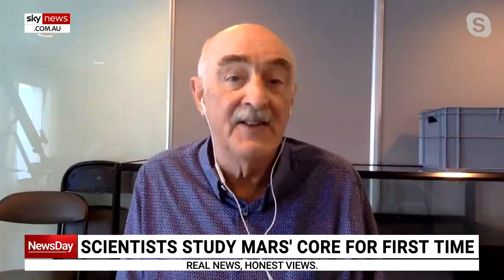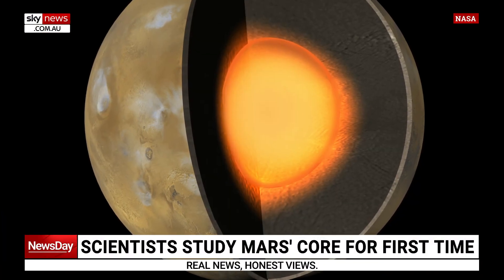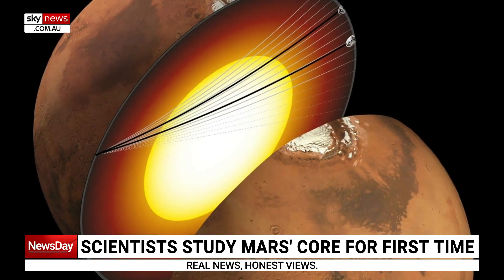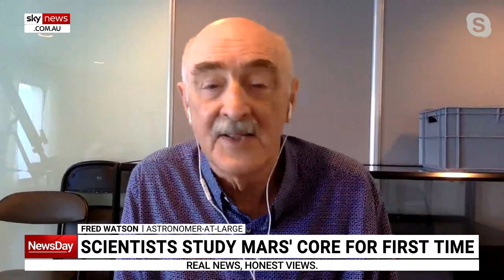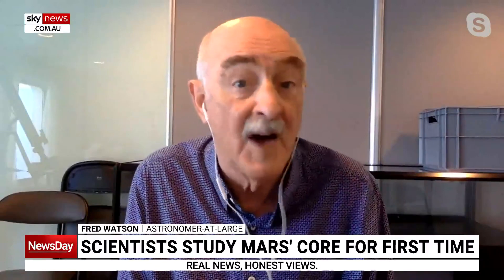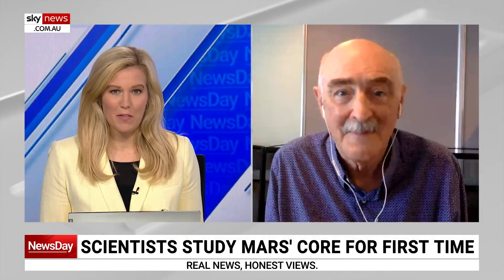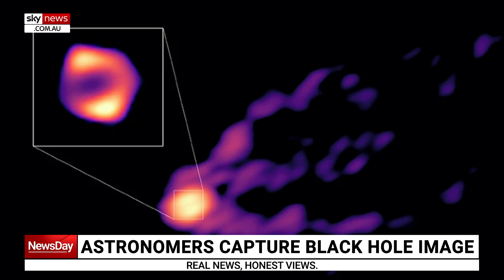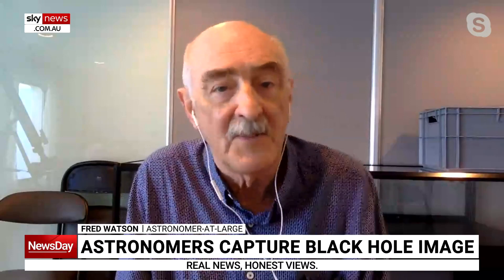Astronomers capture image of black hole 'spitting out' debris nearly the 'speed of light'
Astronomer-At-Large Fred Watson says astronomers have captured an image of a black hole’s accretion disc spitting out debris at “almost the speed of light”.

“This is a black hole at the centre of a galaxy, it is a supermassive black hole … billion times the mass of our sun, and we know galaxies do have these supermassive black holes at the centre, this one’s particularly important … it has been well-studied by ground-based radio telescopes in the past,” Mr Watson told Sky News Australia.

“What we’ve seen now … is the way that black hole relates to the jet of material it’s spitting out, this is only detectable by a very large arrays of radio telescopes spread all over the Earth, so you’ve effectively got a telescope the size of our planet to look at these things and see the detail that is emerging.

“We know black holes like this do spit out material, not from the black hole itself, but from the disc of debris around it at very high speeds and what this new image shows is just how that connects to the black hole itself … an accretion disc of debris around it focuses it into a jet and then spits that jet out at speeds at almost the speed of light, very exciting astronomy.”